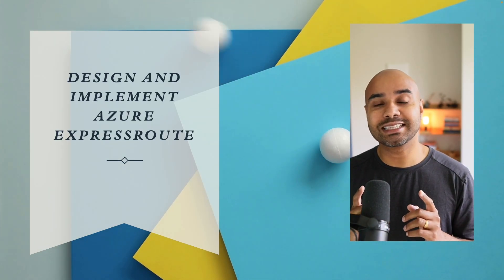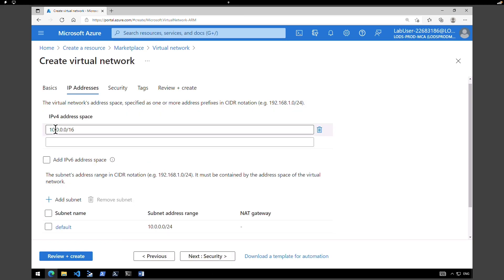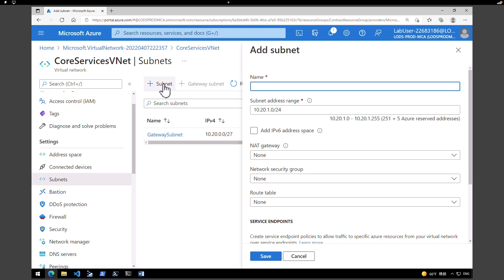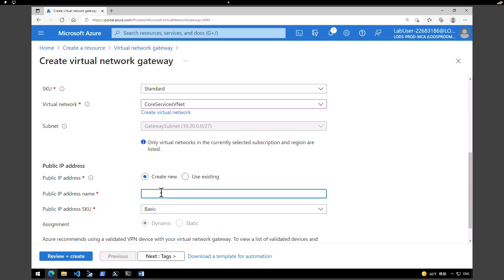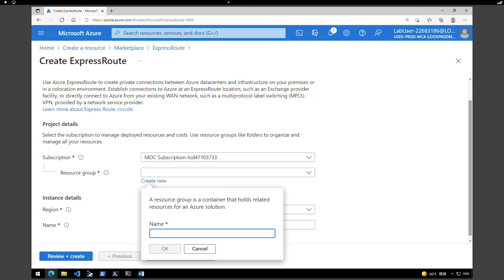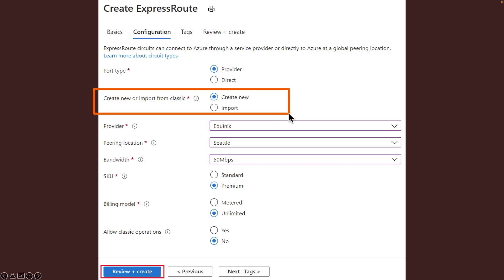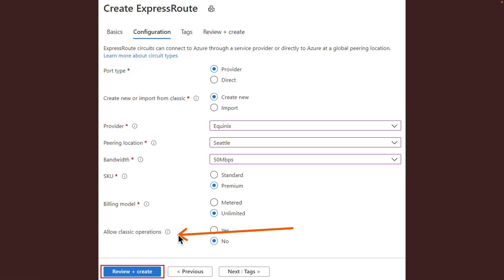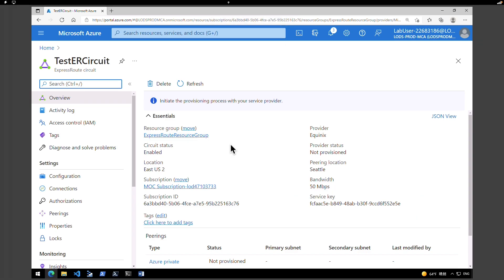Azure ExpressRoute Tutorial | Step-by-Step Lab for Beginners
In this lab, you’ll learn how to set up Azure ExpressRoute — a private connection between your on-premises network and Azure. This is a hands-on, beginner-friendly guide where you’ll see each step explained and demoed. Great for learning Azure networking fundamentals in action!

⏰ Timestamps:
00:00:00​​​ ⏩ Introduction
00:00:09 ⏩ Azure ExpressRoute